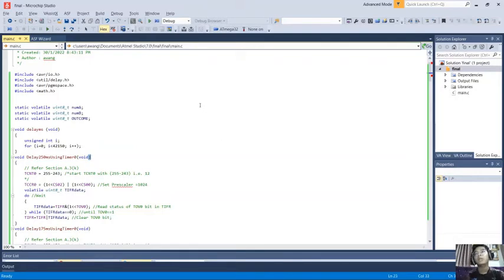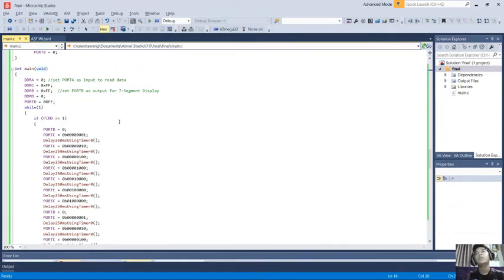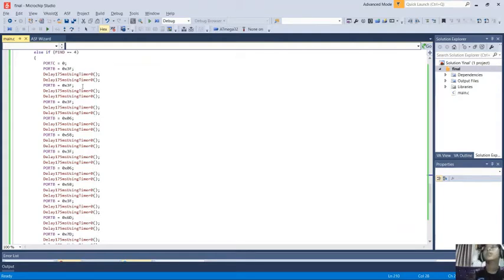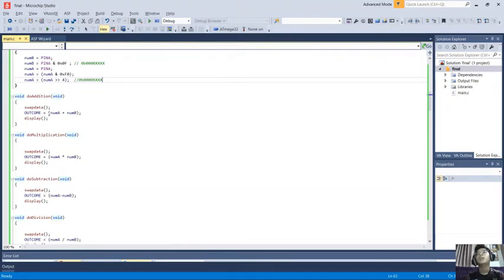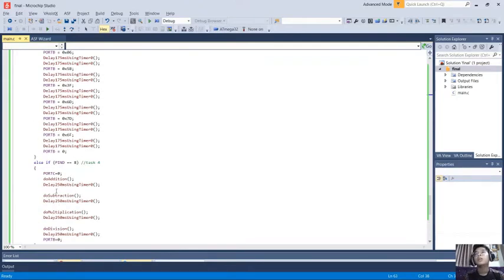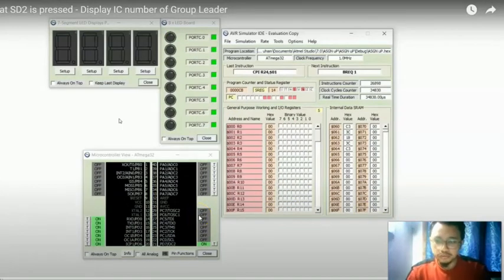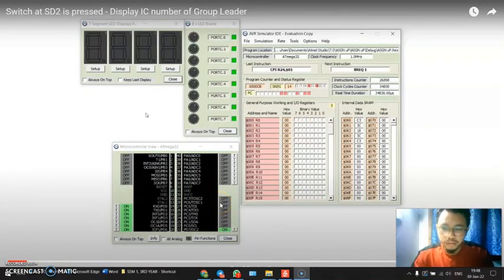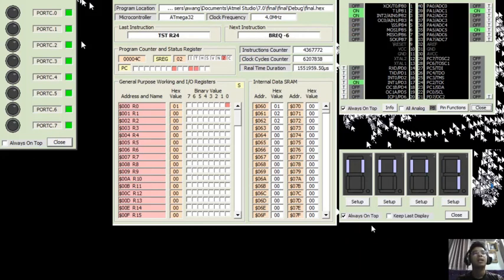Assignment Microprocessor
GROUP MEMBERS:
1. HAMIZI A19EE0036
2. AG KU IZZAT A19EE0002
3. MUHAMMAD DANIAL AIMAN A19EE0088